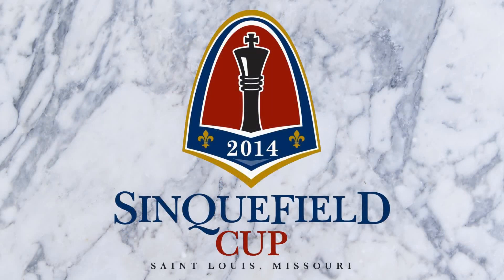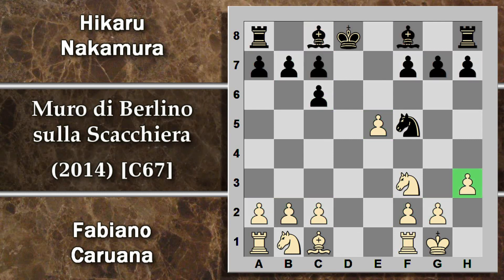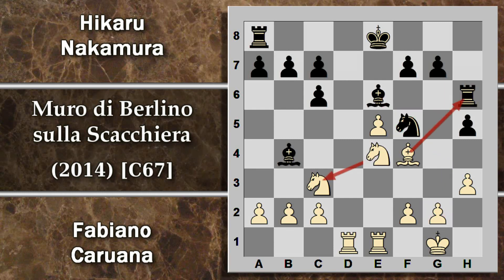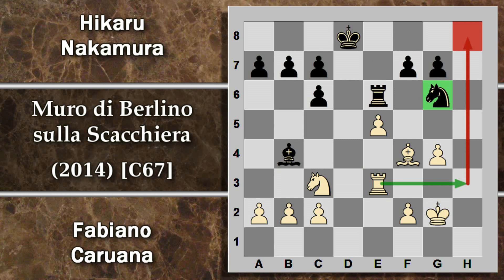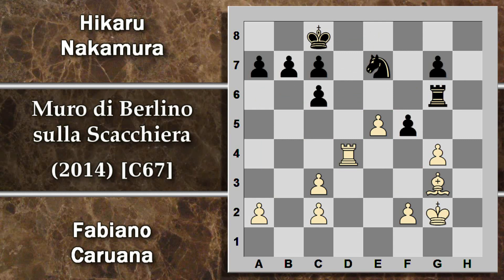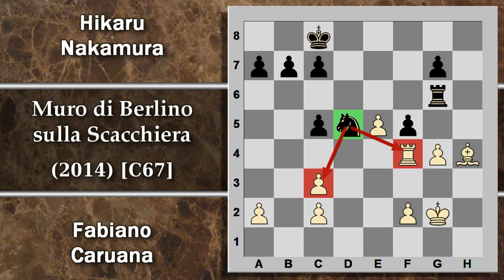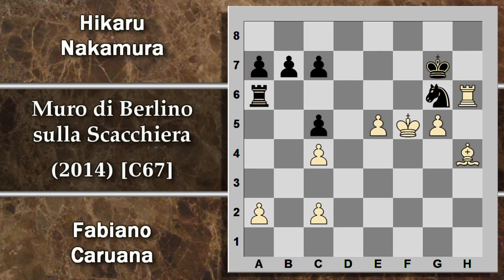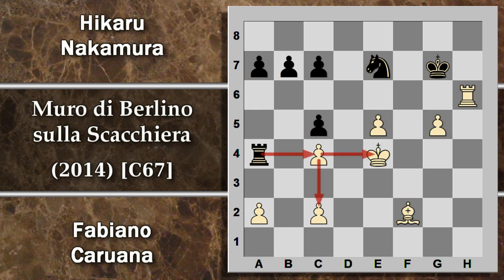Partite Commentate di Scacchi 121 - Caruana vs Nakamura - Berlino sulla Scacchiera - 2014 [C67]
Penultima partita della Sinquefield Cup 2014. I giochi ormai sono fatti ma non mancano le battaglie, come questa sulla scacchiera di Caruana e Nakamura. Vediamo una difesa berlinese che ha portato piuttosto bene a Caruana ultimamente, come andrà a finire?

[Event "Sinquefield Cup"]
[Site "0:04:33-0:17:33"]
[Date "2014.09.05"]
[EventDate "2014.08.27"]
[Round "9"]
[Result "1/2-1/2"]
[White "Fabiano Caruana"]
[Black "Hikaru Nakamura"]
[ECO "C67"]
[WhiteElo "?"]
[BlackElo "?"]
[PlyCount "110"]

1.e4 e5 2.Nf3 Nc6 3.Bb5 Nf6 4.O-O Nxe4 5.d4 Nd6 6.Bxc6 dxc6
7.dxe5 Nf5 8.Qxd8+ Kxd8 9.h3 Ke8 10.Nc3 h5 11.Bf4 Be7 12.Rad1
Be6 13.Ng5 Rh6 14.Rfe1 Bb4 15.g4 hxg4 16.hxg4 Ne7 17.Nxe6 Rxe6
18.Kg2 Rd8 19.Rxd8+ Kxd8 20.Rd1+ Kc8 21.Bg3 Bxc3 22.bxc3 Rg6
23.Rd4 f5 24.Bh4 c5 25.Rf4 Nd5 26.Rxf5 Rxg4+ 27.Bg3 Kd8 28.Kh3
Rg6 29.c4 Ne7 30.Rf8+ Kd7 31.f4 Ke6 32.Bh4 Rh6 33.Re8 g5
34.fxg5 Rg6 35.Kg4 Kf7 36.Rh8 Ra6 37.Rh7+ Kf8 38.Rh6 Ng6
39.Kf5 Kg7 40.Bf2 Ne7+ 41.Ke4 Ra4 42.Re6 Nc6 43.Kf5 Rxc4
44.Rg6+ Kf8 45.Rf6+ Kg8 46.g6 Rxc2 47.Be3 Nd4+ 48.Bxd4 cxd4
49.Rf7 d3 50.Rd7 Rf2+ 51.Kg5 Rg2+ 52.Kf6 Rf2+ 53.Kg5 Rg2+
54.Kf6 Rf2+ 55.Kg5 Rg2+ 1/2-1/2

Partita Spagnola, Difesa Berlinese
Commento scacchi
Partita scacchi
Partita commentata Scacchi